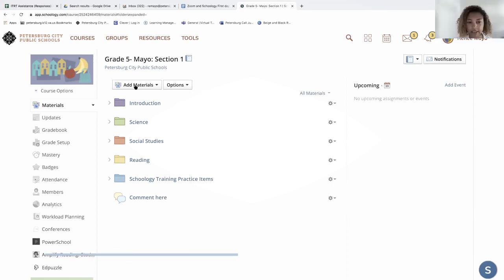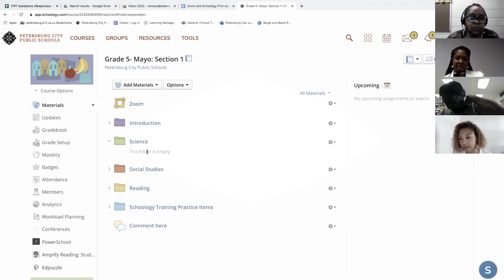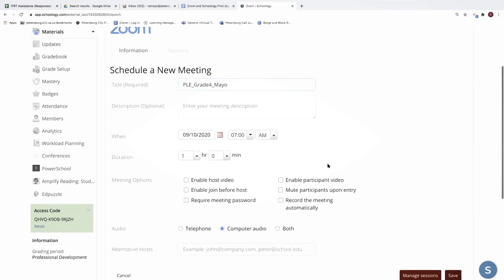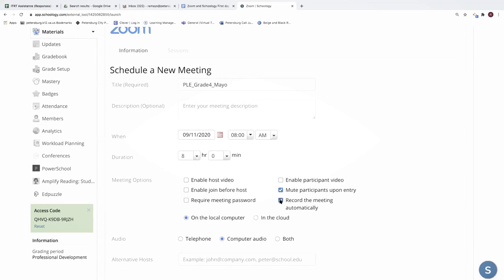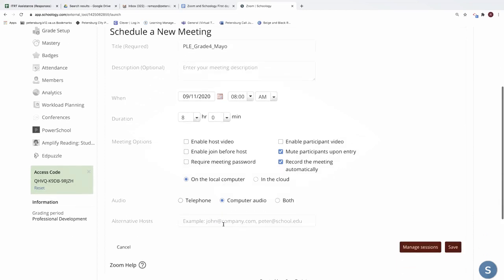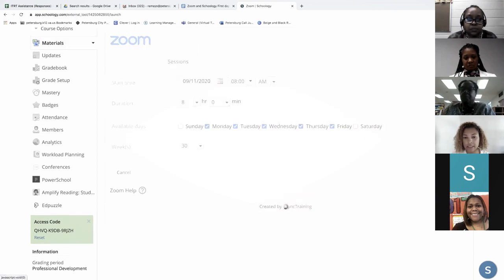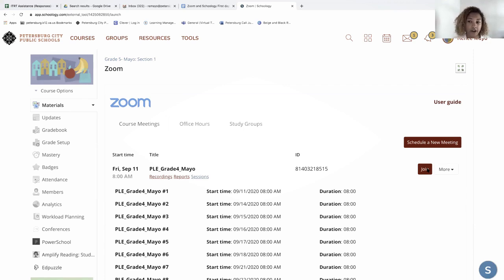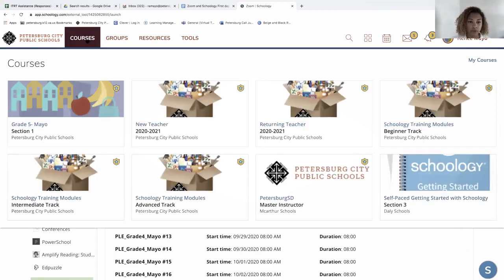Zoom: Creating External Link and Recurring Meetings